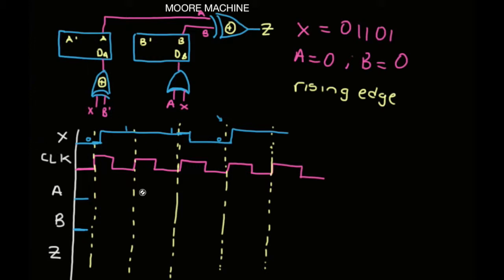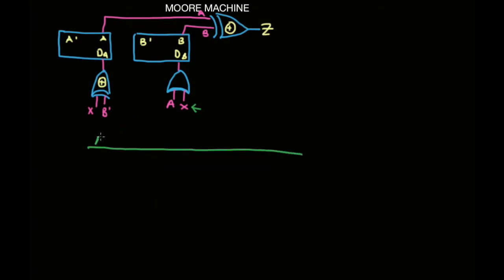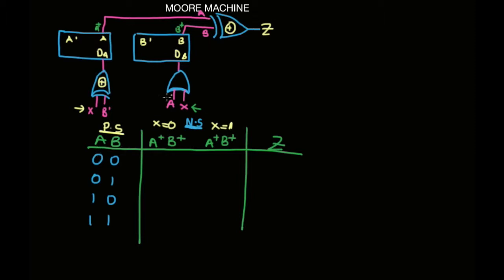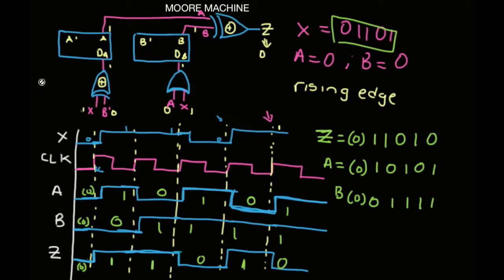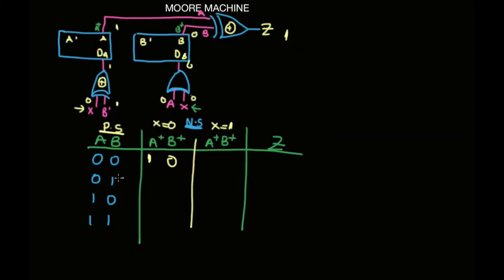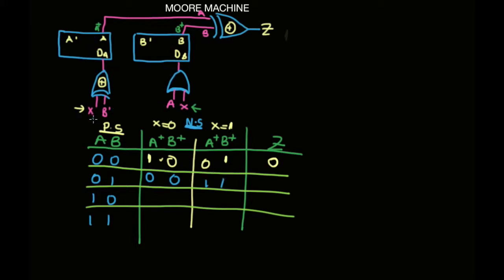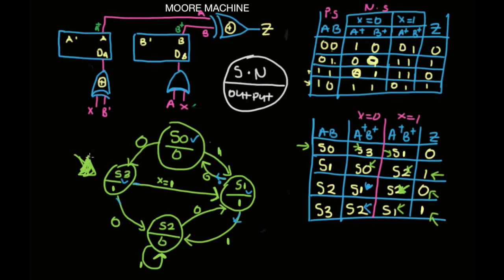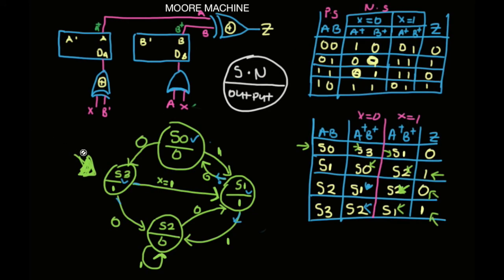moore machine (State Graph)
This video is about the moore machine's State graph